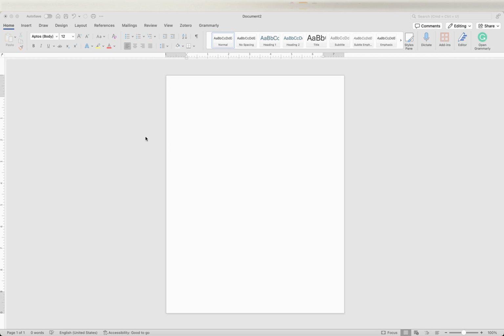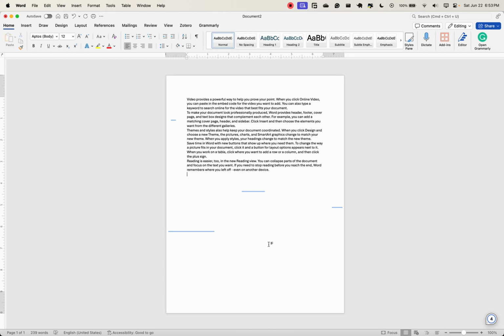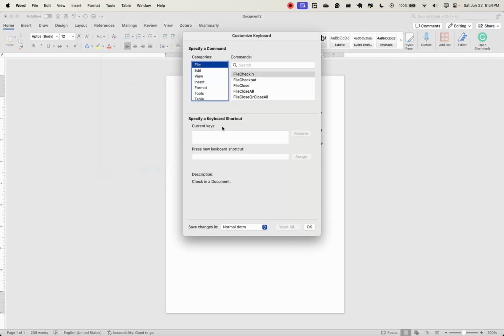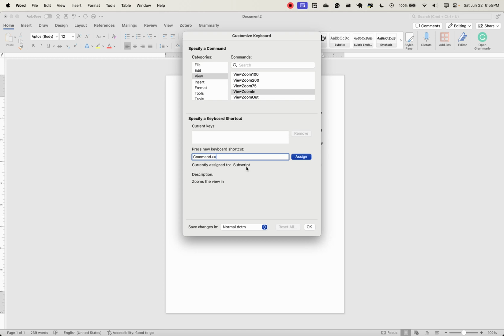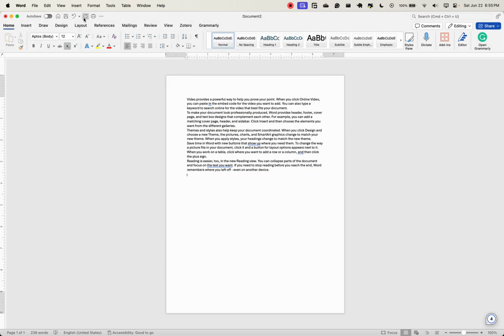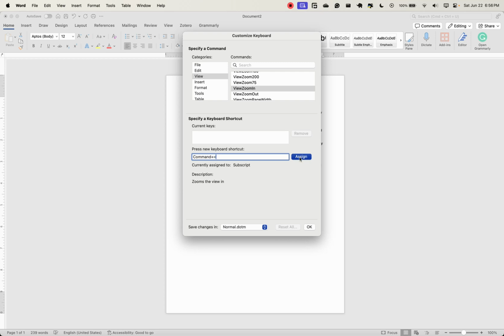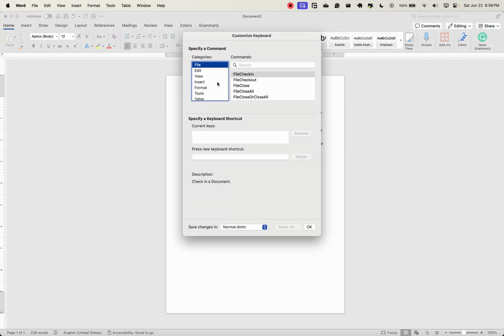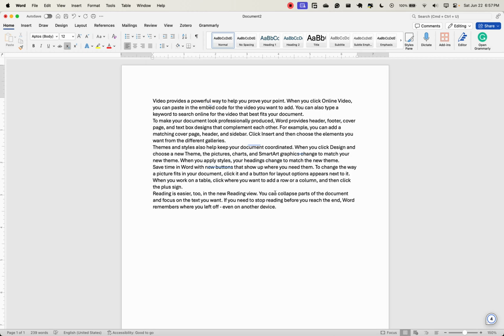Customize keyboard shortcuts in Microsoft Office Word - Case Study of Zoom In and Out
This video aims to show you how to customize your keyboard shortcuts in Microsoft Office Word using the Zoom in and out features as a case study. The principle here applies to other features you might want to add.

What Microsoft Office Word shortcuts do you regularly use?